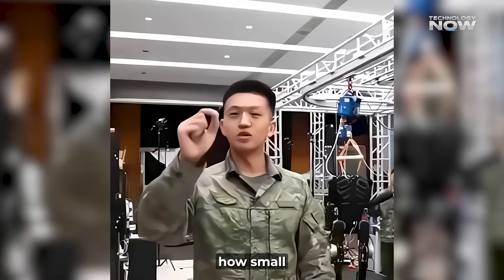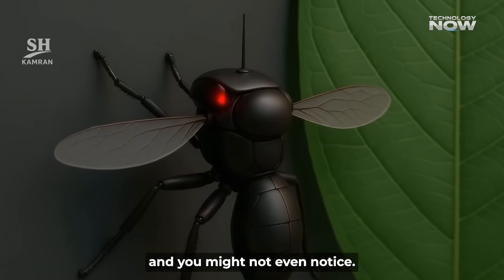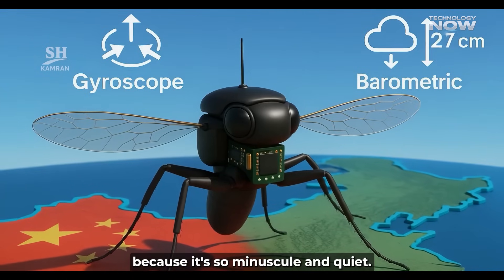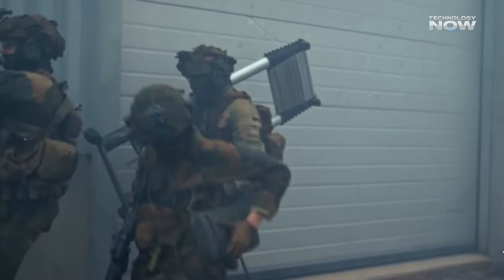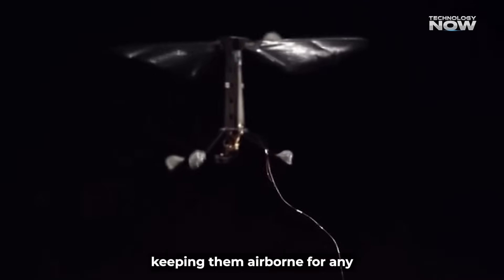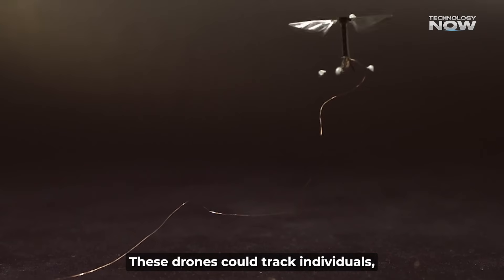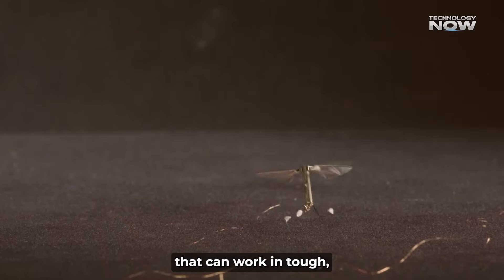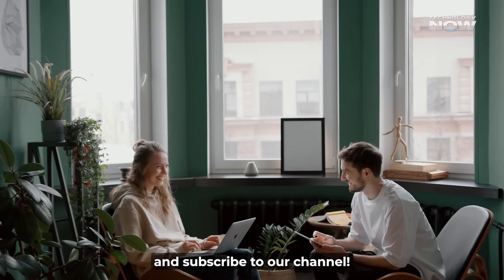China's Flying Mosquito SPY DRONE EXPOSED | Military GAME CHANGER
China's Flying Mosquito Spy Drone EXPOSED | Military Game Changer | Surveillance Drone China's Secret Flying Mosquito Drone Revealed

Ever imagined a drone so tiny it could sit on your shoulder and you wouldn’t even notice? China’s latest mosquito-sized drone weighs just 0.3 grams and measures around 2 centimeters — making it one of the smallest surveillance UAVs in the world. In this video, we uncover how this stealth flying insect drone could transform the future of military warfare, intelligence gathering, and covert operations.

Developed by China’s National University of Defense Technology (NUDT), this spy drone insect mimics the flight and movement of a real mosquito. It's equipped with high-resolution cameras, microphones, and electronic signal sensors — capable of performing covert surveillance, espionage, and even urban recon missions completely undetected.

We also explore its potential to operate in swarms, evade radar systems, and challenge the current limits of micro UAV technology.

Timestamp:
00:00 - Intro
China’s invisible mosquito-sized spy drone revealed!

00:32 - Design & Specs
2 cm long, 0.3g, flaps wings 500 times/sec.

01:08 - Stealth Tech
Lands silently, packed with sensors & cameras.

01:41 - Military Use
Perfect for spying, battlefield scouting.

02:16 - Swarm Drones
Thousands flying together? China’s already testing.

03:24 - Global Drone Race
US, Norway & others developing micro drones.

04:00 - Tech Challenges
Tiny battery = short flight time.

05:08 - Materials & Bionics
Inspired by insect flight, built for precision.

06:13 - Privacy Concerns
Hard to detect, can spy on anyone.

06:46 - China’s Military Strategy
Part of asymmetric, AI-driven warfare.

07:49 - Final Thoughts
Massive potential, serious ethical risks.

08:58 - Outro

👉 Topics Covered:

What is China’s mosquito spy drone?

How small and powerful is it really?

The role of MEMS (Microelectromechanical Systems)

Swarm drone warfare & AI integration

Global race in micro drone development (USA, Norway, DARPA)

Privacy, ethical concerns & global impact

📌 Watch till the end for shocking insights into how these tiny flying machines are reshaping modern surveillance and military strategy.